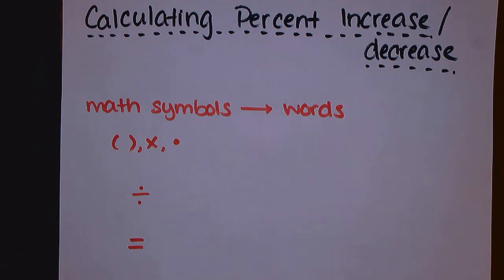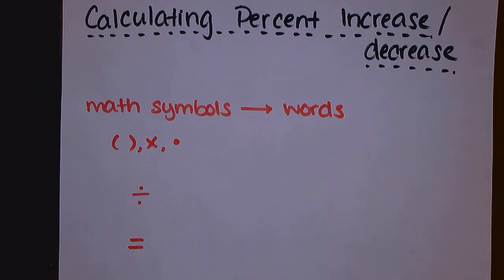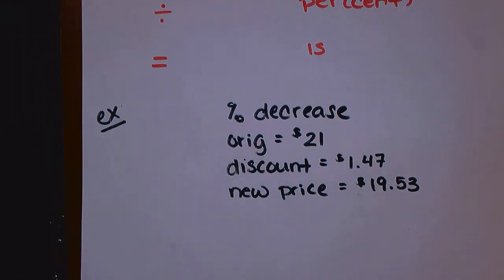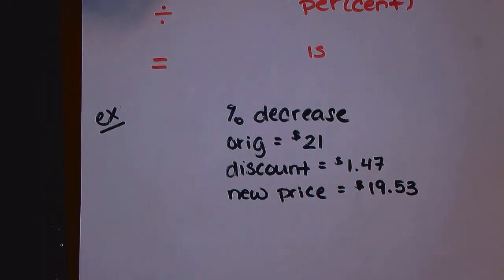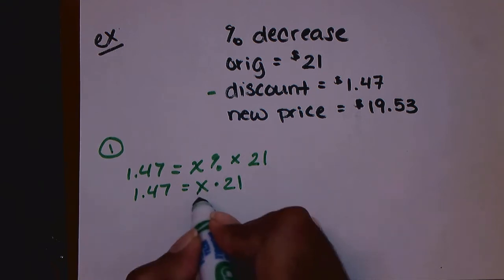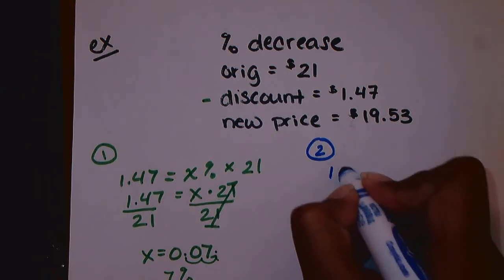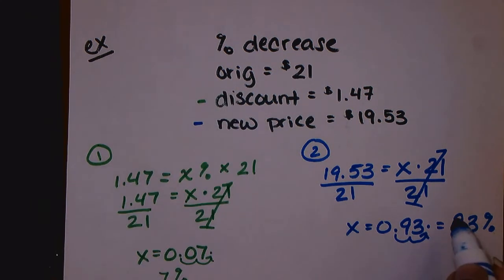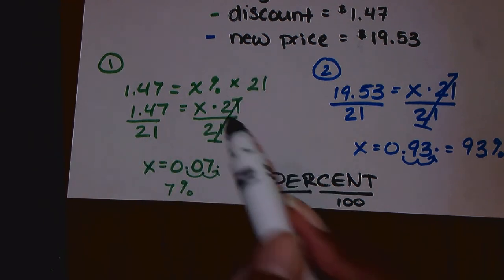Calculating Percent Increase/Decrease